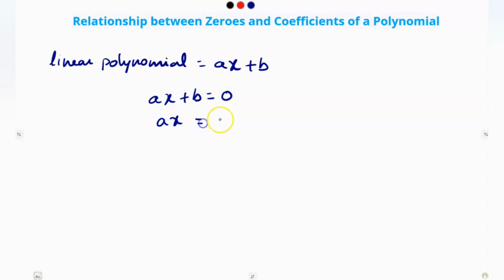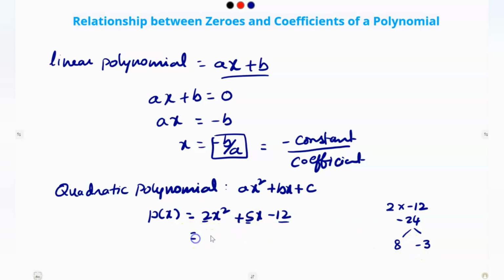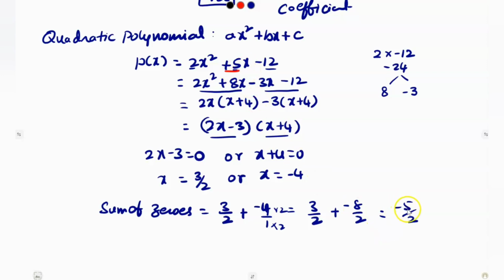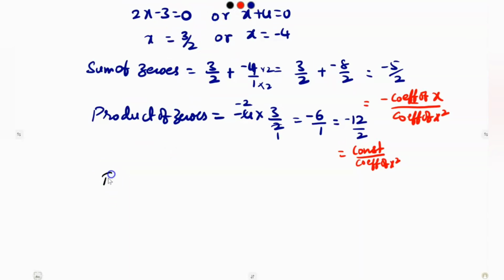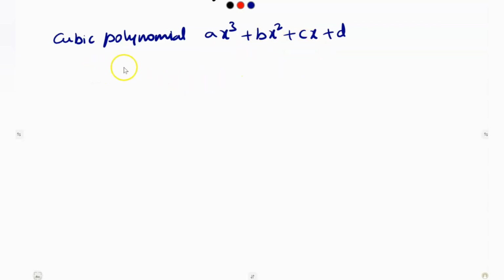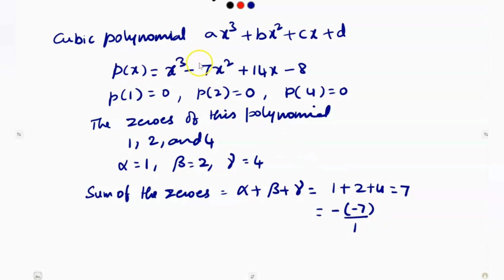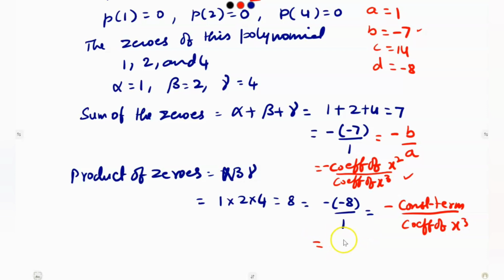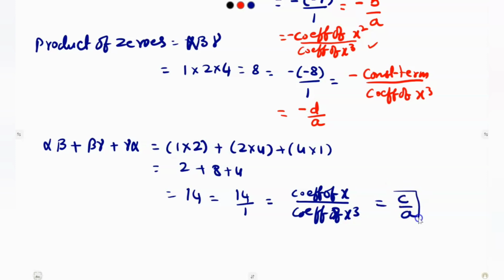Relationship between Zeroes and Coefficients of a Polynomial /Grade 10/ch 2. Polynomials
In this video we will see the relationship between Zeroes and Coefficients of a Polynomial
---Relationship between  Zeroes and Coefficients of Linear, Quadratic and Cubic Polynomials.
Formulas for Sum of the Zeroes and Product of Zeroes of a Quadratic Polynomial and Cubic Polynomial